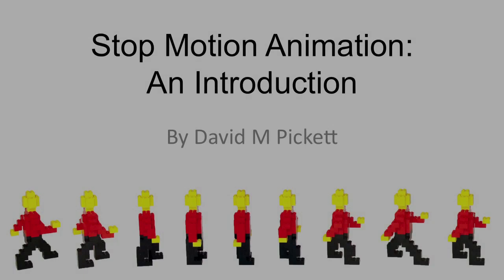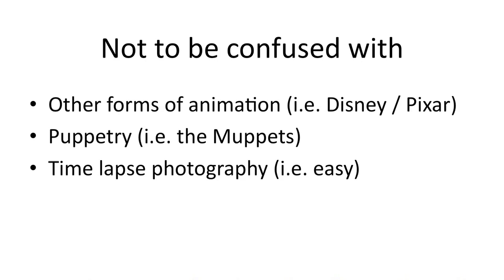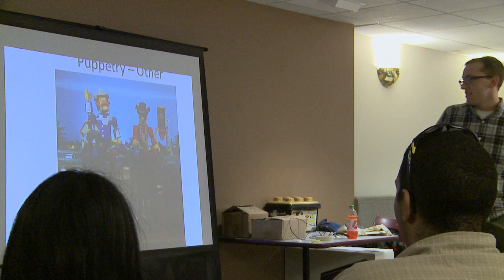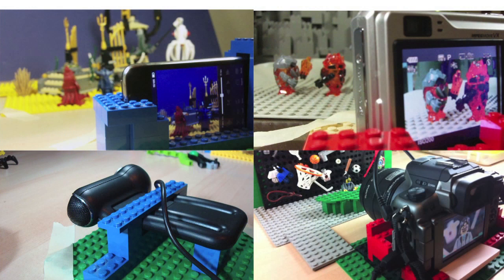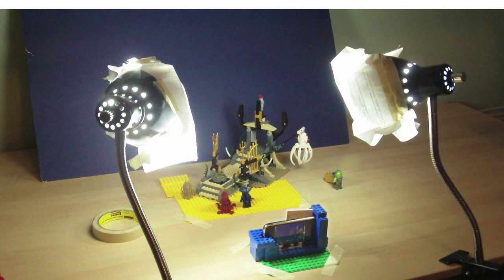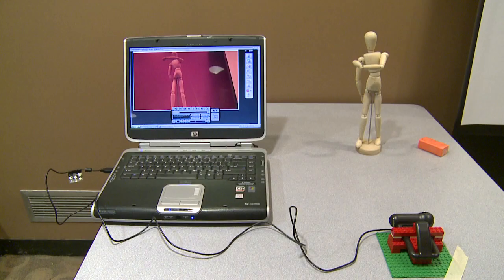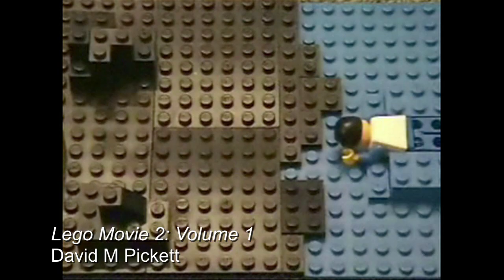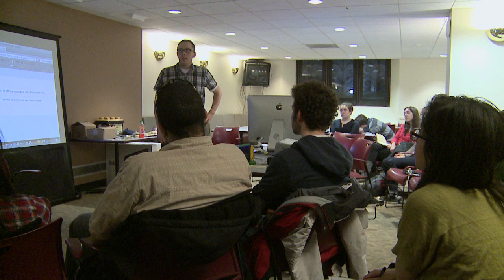Lecture: Stop Motion Animation 101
A lecture on the basic principles of stop motion animations, the wide variety of techniques they encompasses, and the tools used in making them. I use example clips from various animations throughout, watch the video with annotations to see links to the original videos. All of the videos can also be found on one of my Pinterest boards

For more information on creating your fist stop motion animation, visit my

I gave this talk on February 22, 2012 at the University of Chicago in conjunction with Fire Escape Films (the student film group I was a part of from 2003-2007)